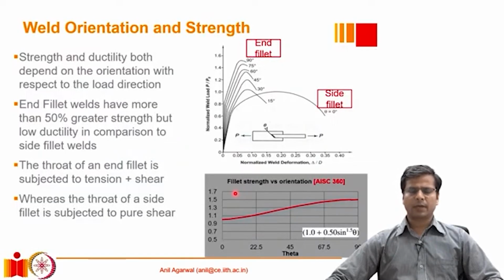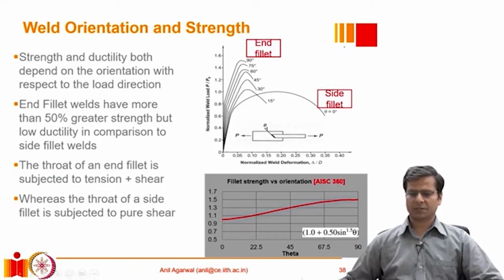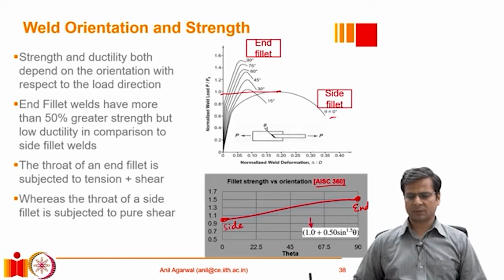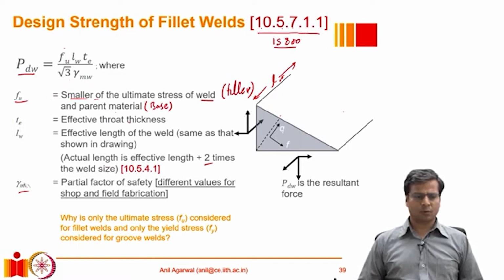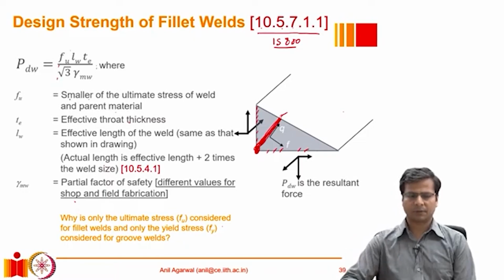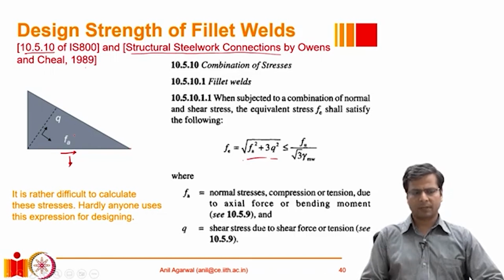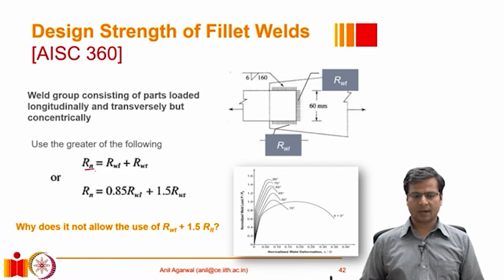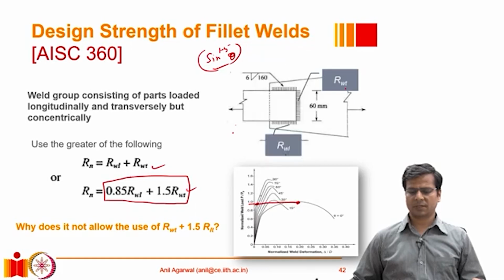Design of fillet welds-1